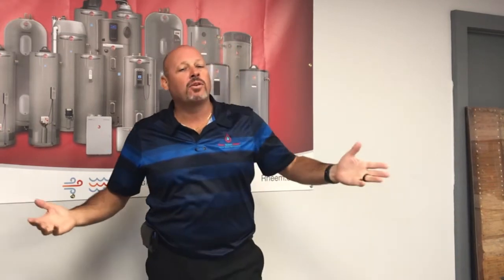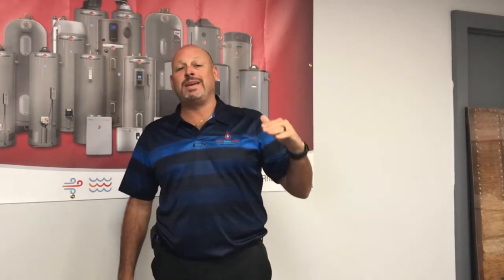How to Size a Residential Water Heater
Some practical tips on how to select the proper water heater size for your home.